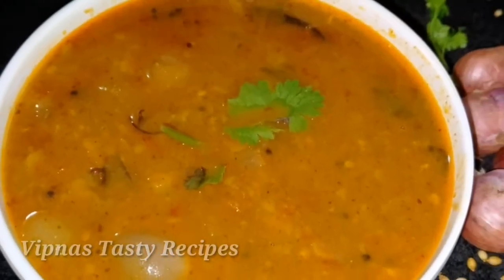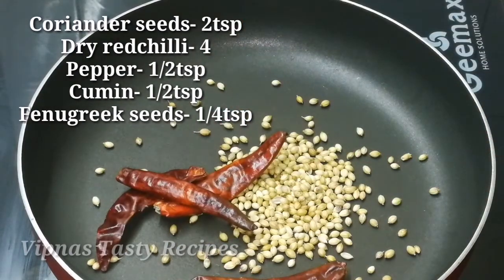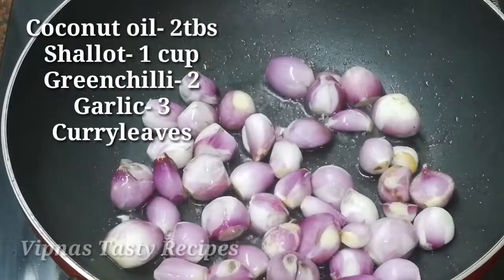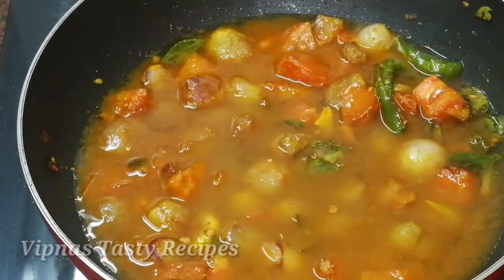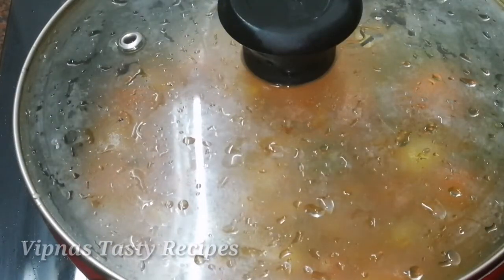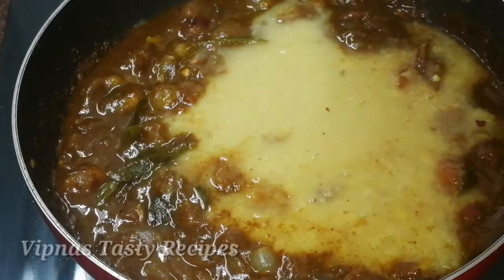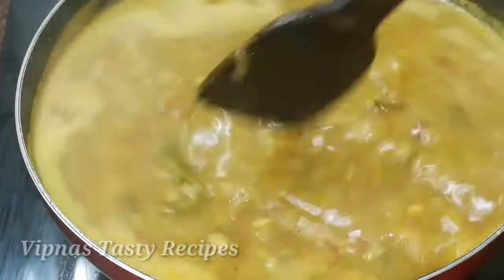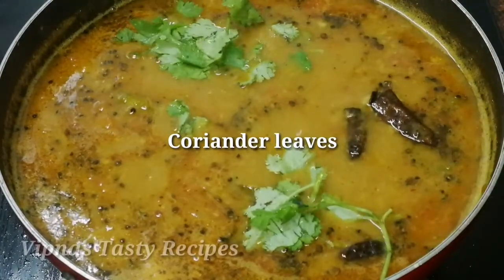Ulli Sambar || ഉള്ളി സാമ്പാർ || Ulli Sambar Kerala Style || Nadan Sambar Recipe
Ingredients:
For Masala Powder-:
Corinder seeds-2 tsp
Dry redchilli- 4
Pepper- 1/2tsp
Coconut oil- 2 tbs
Shallot- 1 cup
Greenchilli- 2
Garlic- 3
Curryleaves
Tomato- 1
Tamarind water- 1 cup
Toor dal- 1/2 cup(boiled)
Hot water- 1/2 cup - 1 cup
Dry redchilli- 2
Curryleaves
Asafoetida powder- 1 tsp
Corianderleaves
Salt